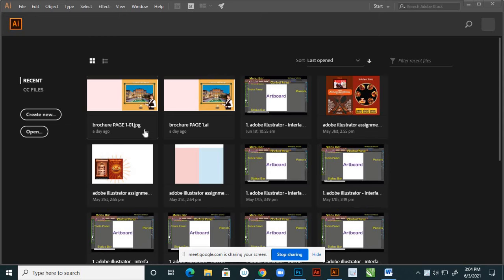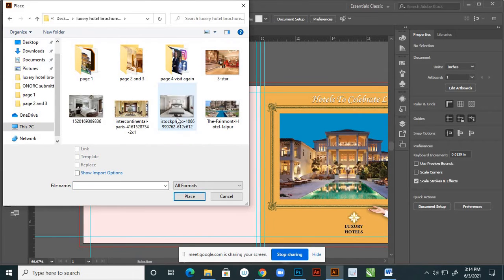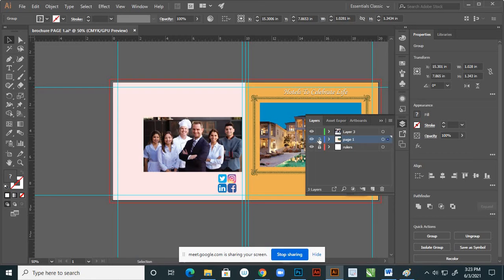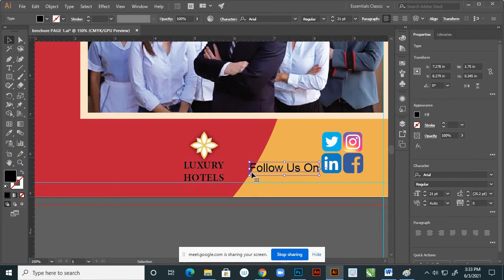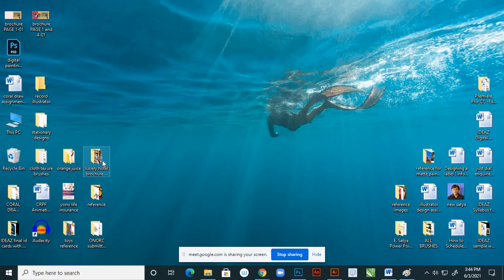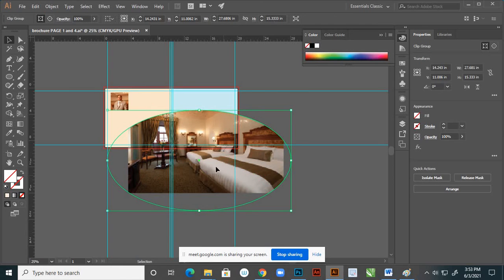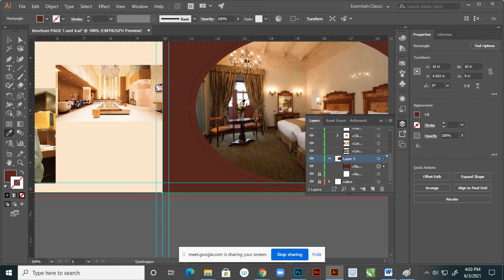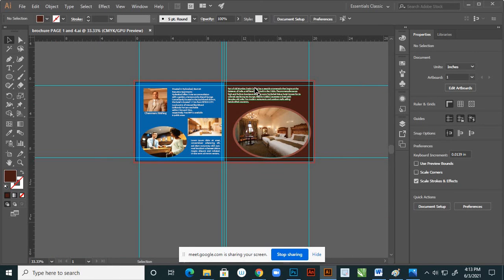16 Adobe Illustrator - Brochure Design (completed) Page 1, 2, and 4